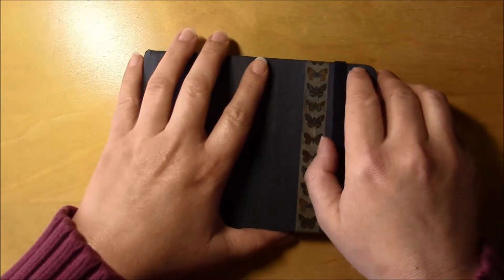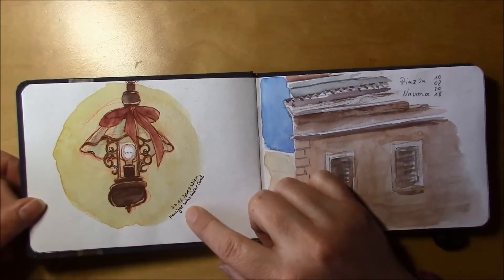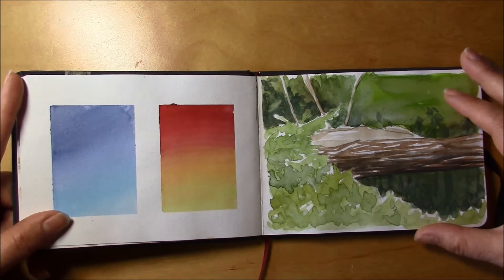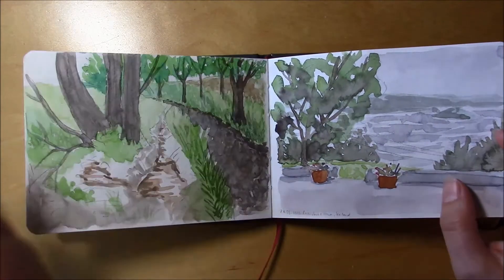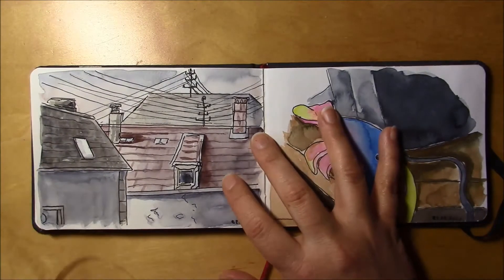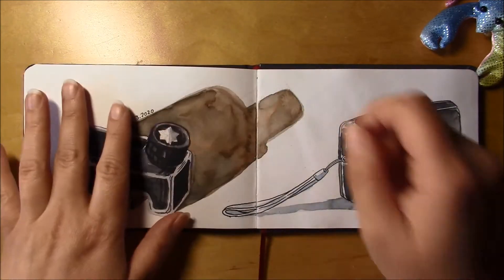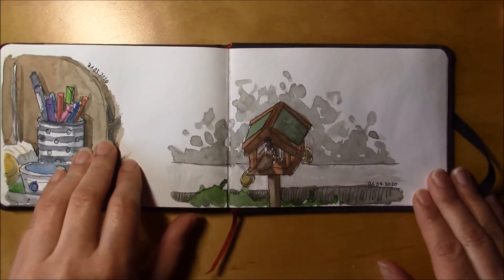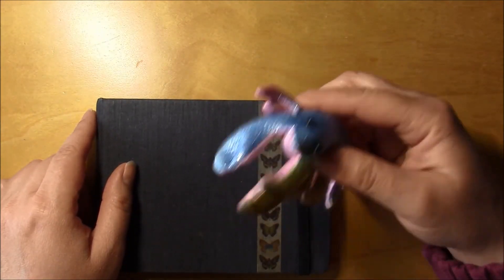Watercolour Sketchbook - 08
Another sketchbook video. I hope you like it.
And I also hope you are all doing well.